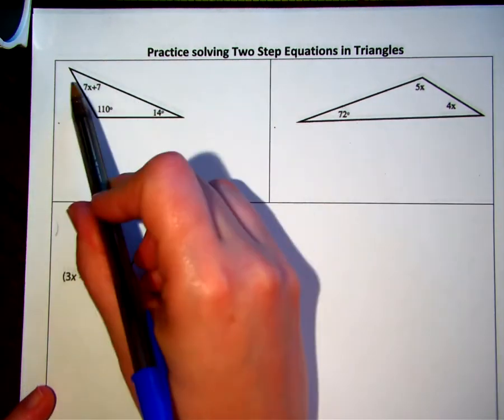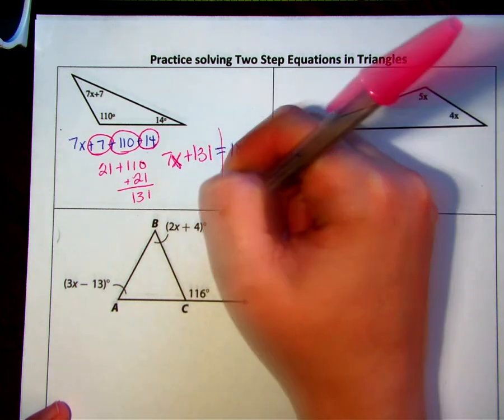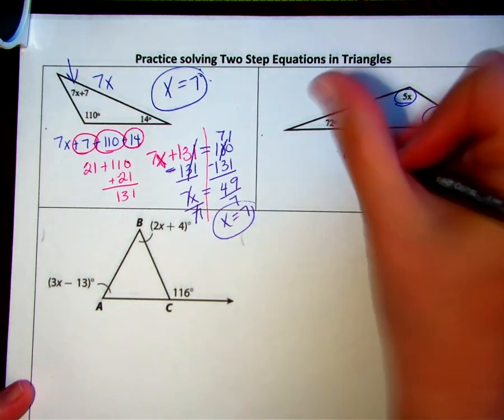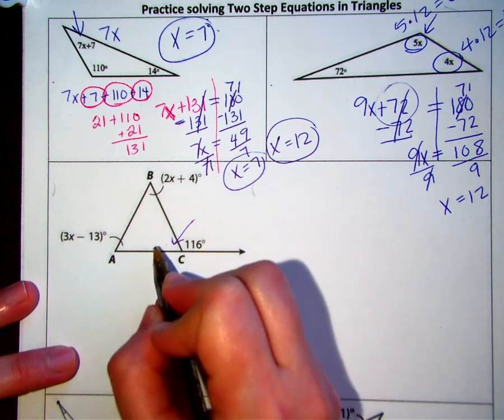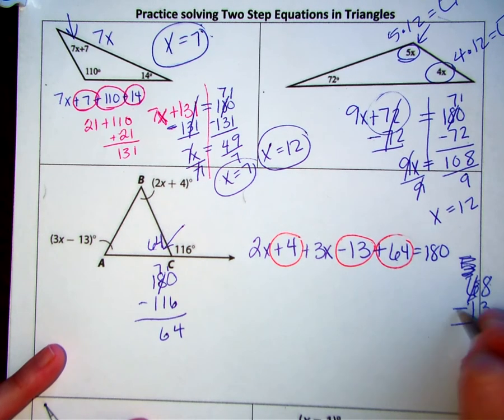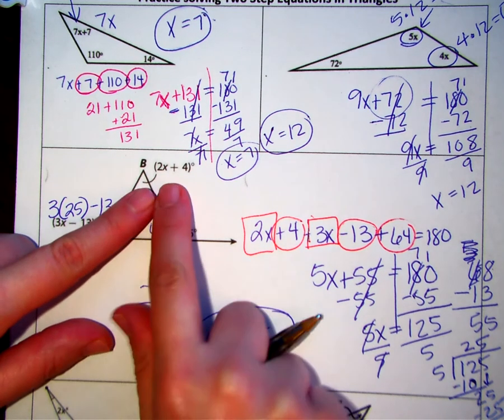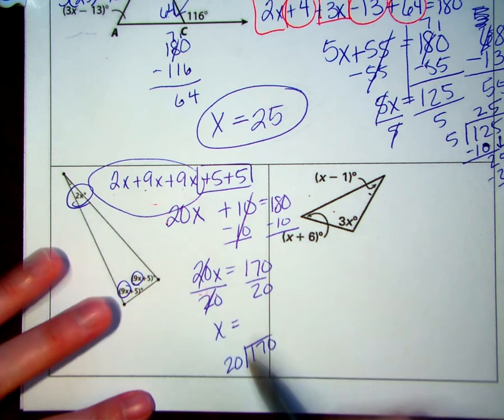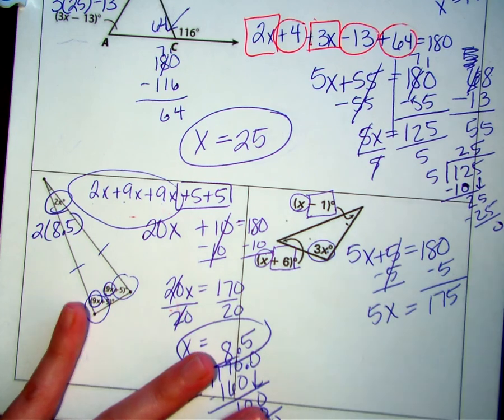Solving 2 step Equations in Triangles